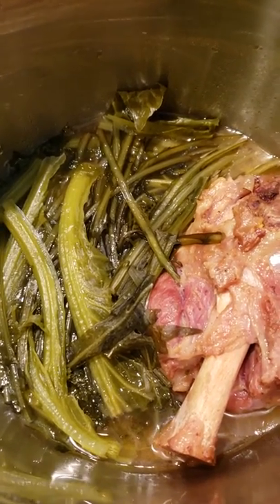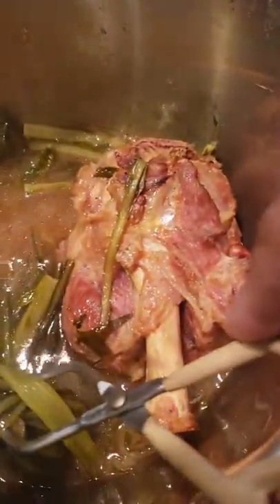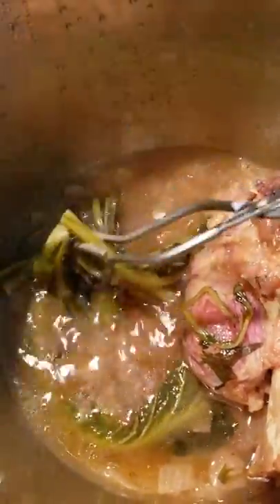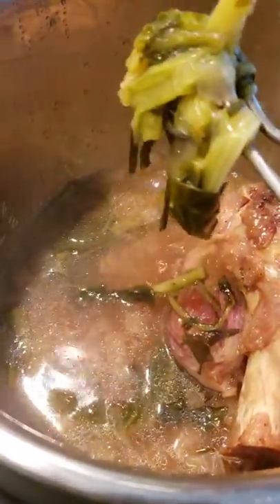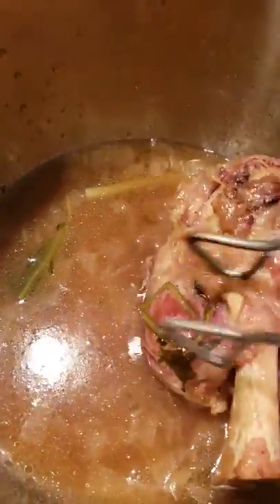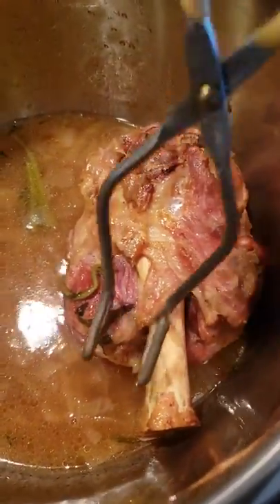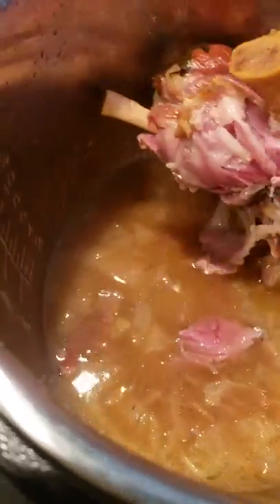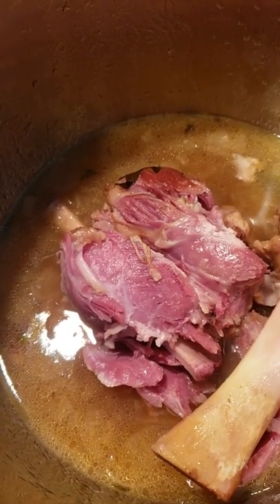Southern Pot of Greens - Part 1 Pot liquor (likker) using an electric pressure cooker.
We kitchen bosses are all about that Southern comfort food goodness...but who has hours of cooking time to cook up a pot of greens the old stovetop way? (Gotta say, though, my great grandmother used pressure cooking on her stovetop back in the early 1900's).

Enter our stand alone, does-it-all electric pressure cooker (epc). No matter what brand, making this traditional  Southern dish requires  a couple of steps: browning the meat and onions; adding a cup of stock, and cooking under pressure for about 20 minutes is the first step.

Here, I use an excellent uncured, smoked, lean ham shank, but you could use hamhocks, smoked turkey, smoked beef, smoked tofu, or whatever you like in this first stage.

The meat was browned first on the Saute setting in a stainless steel inner pot, but if your cooker has the nonstick version, haul out your cast iron and brown using that for the best results.

*CLAB TIP: Scrape up any bits that remain in the bottom of the pan after browning. That carmelized magic makes sugars that thicken and add flavor.

Add a cup of stock and the stems (see Cook Like A Boss℠ tip below) after browning and epc for about 15 to 20 minutes on Beef setting, depending on the size of the seasoning meat.

*CLAB TIP: Keep the nutrients in the pot by cutting the stems off of the greens and adding them in this first step. As you rinse and wash the greens, prepare them for quick cooking by tearing the leaves away from the stems; add these stems, too in this first step.

Guess what? You're fixing to have pot likker!